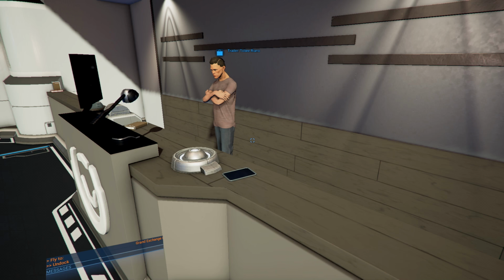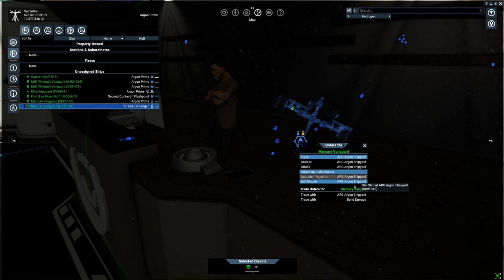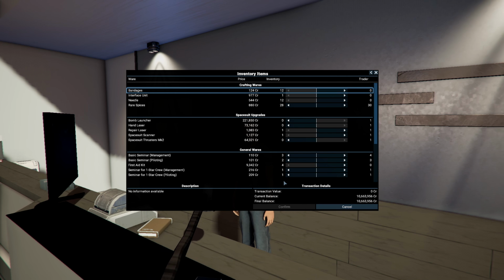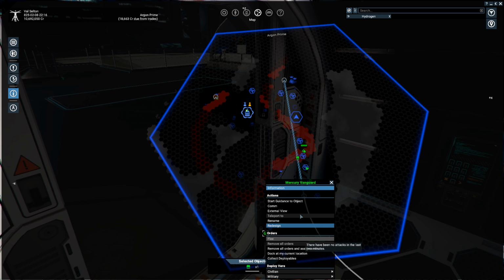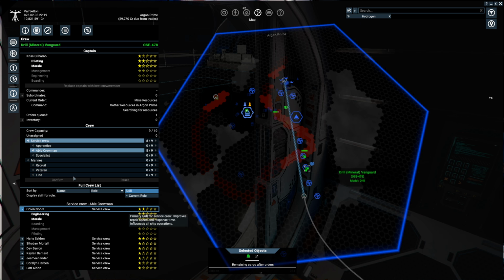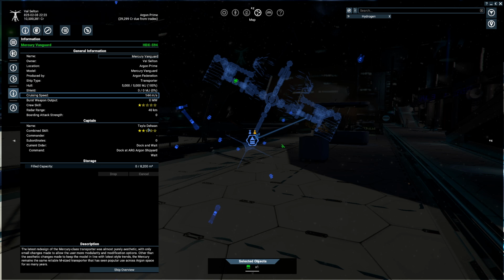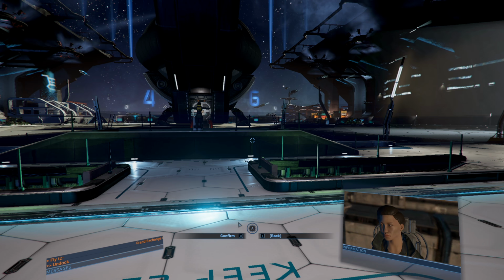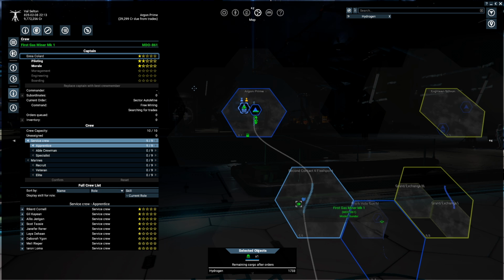X4 Foundations v3.1 | Beginners Guide | How To | How to get Ship Crew XP | Episode 6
This video is an updated guide for X4, covering 3.0+ and Split Vendetta. In this complete guide we will go from the basics, right through to running your own empire and earning lots of credits!

After comments and discussions between episodes, A lot have asked about XP for their crews. This episode covers as much information to help level up your crew!

Please note, There is a current issue under review when trying to replace the captain I went to upgrade. Will post when resolved!

Modlist/DLC:
Split Vendetta
Escape Teleport
Faction Enhancer - War Module
Faction Enhancer - Catchup Module
Faction Enhancer - Econ AI Module
Faction Enhancer -  Econ Balance Module
XR Ship Pack